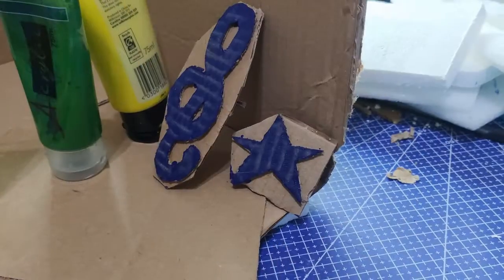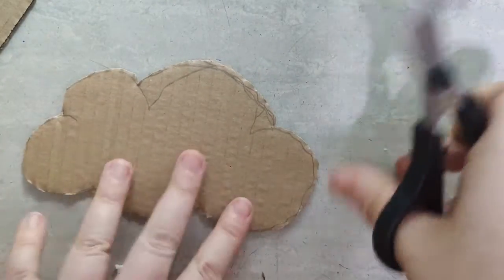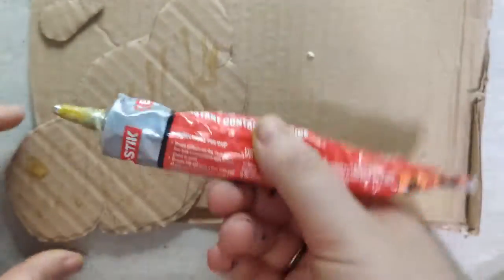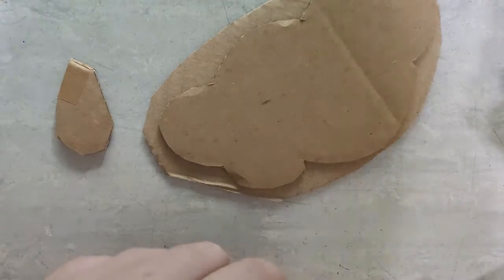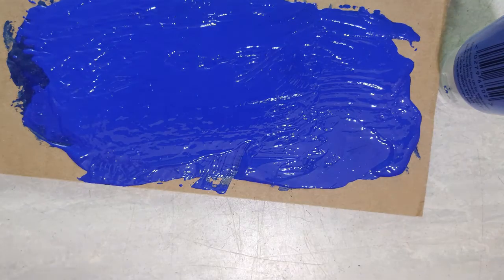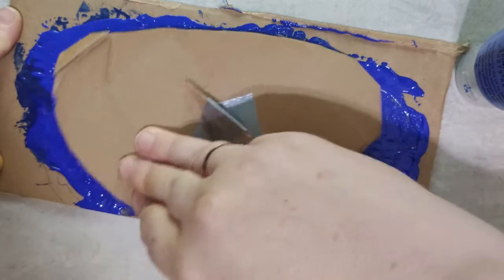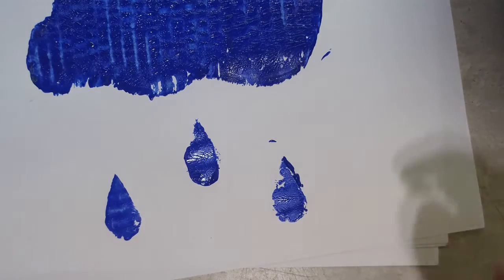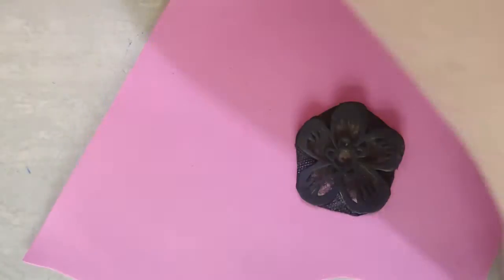Shooting Roots Craft | Stamping Tutorial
A beginner's guide to stamp making: Been doing too much internet shopping? So has Janet. Luckily, she's here to show you how you can use some of that cardboard packaging to create your own stamps and how to print with them. We’d love to see your creations!

To be in with the chance of winning one of our limited edition organic tote bags, don’t forget to tag @ShootingRoots in your videos/photos with the hashtag shootingrootsvirtualsummer, or send them to , and make sure you’ve also sent in a completed consent form Full T&C on our website.

Also keep an eye out the rest of the week for the Shooting Roots session, open mic and ceilidh, band, craft, dance, theatre and storytelling workshops as well as daily challenges and a virtual escape room!